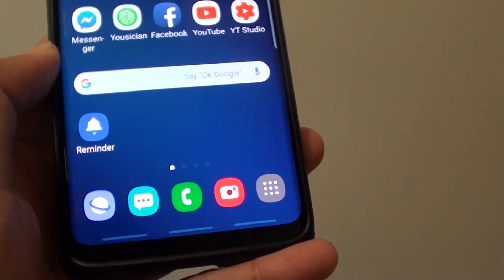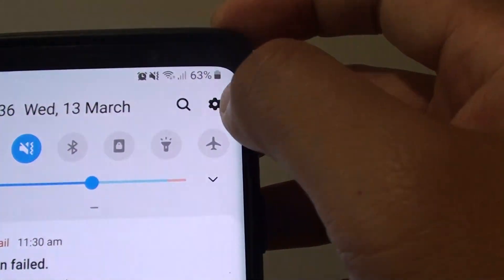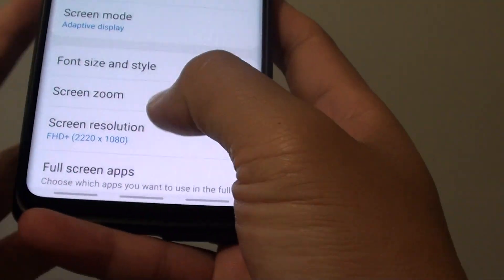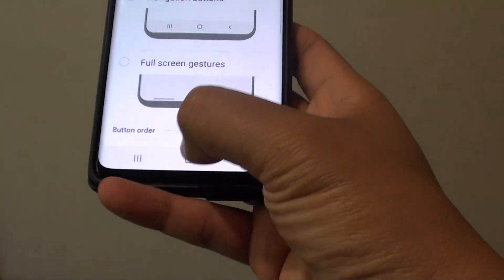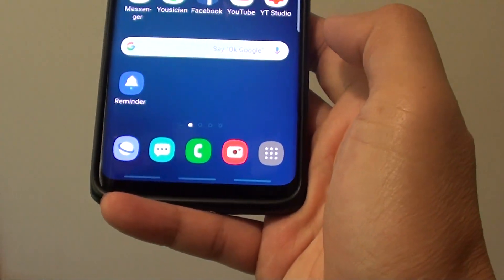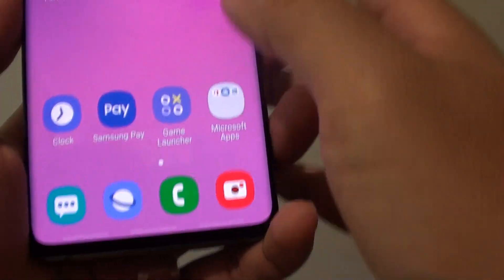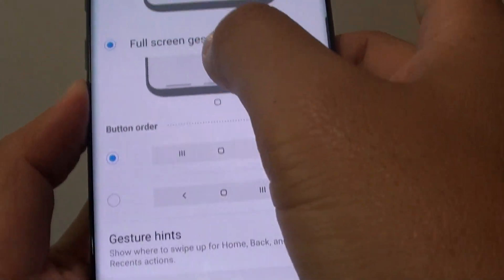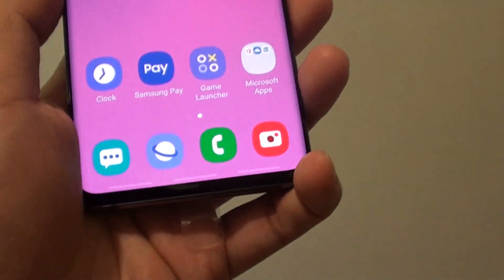How to Remove Navigation Bar on Samsung Galaxy S9 / S9+ / S10 and S10+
Learn how you can remove the Navigation on Samsung Galaxy S9 / S9+  and S10, S10+.